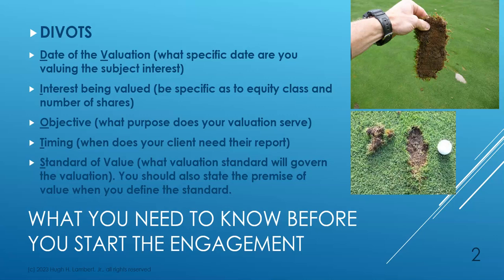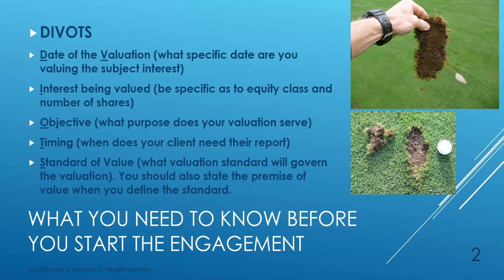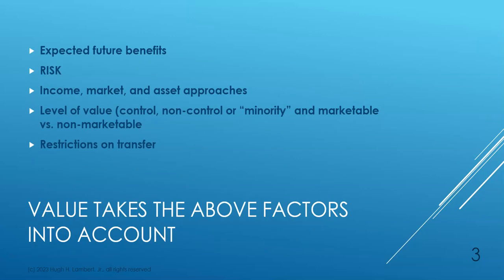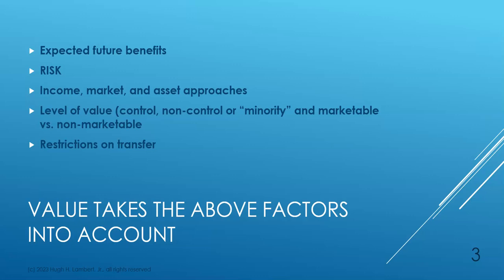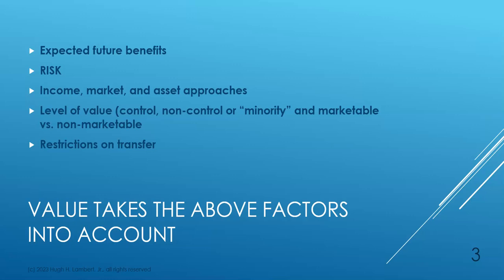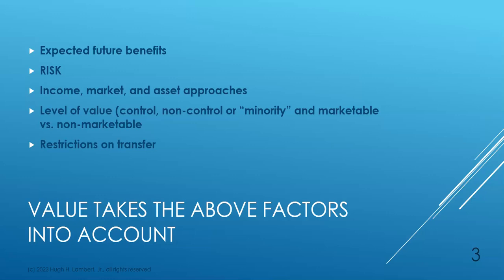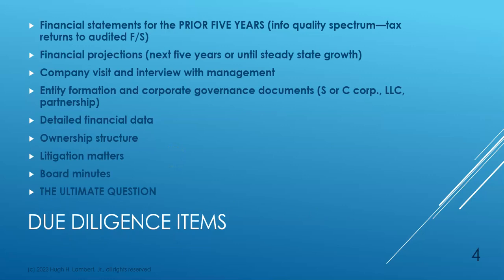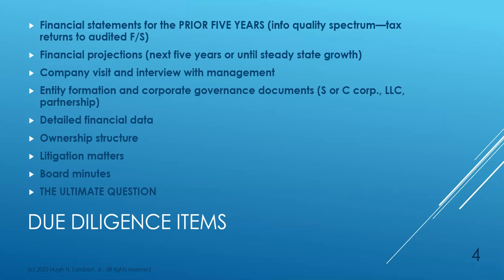Lambert on Valuation Lesson #2